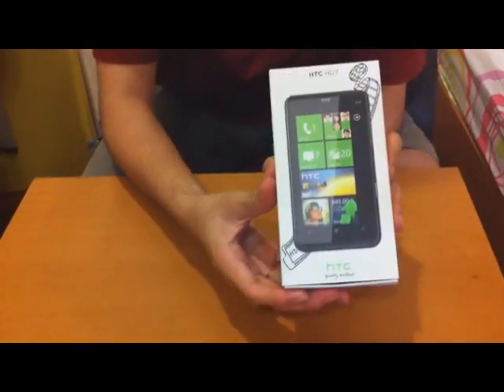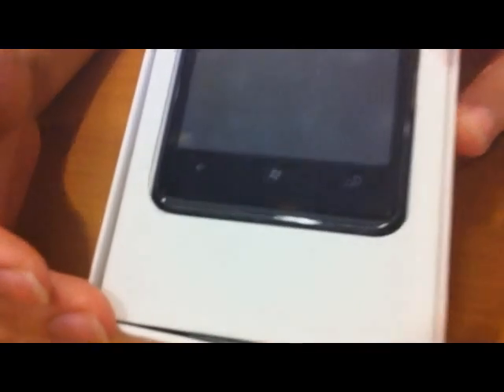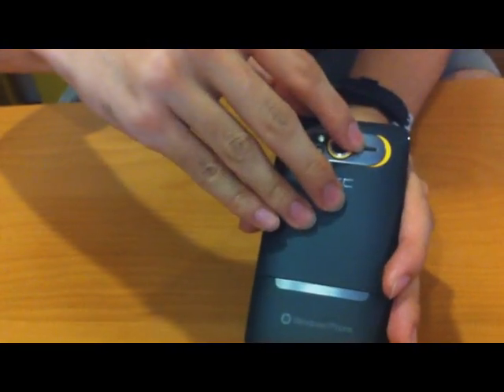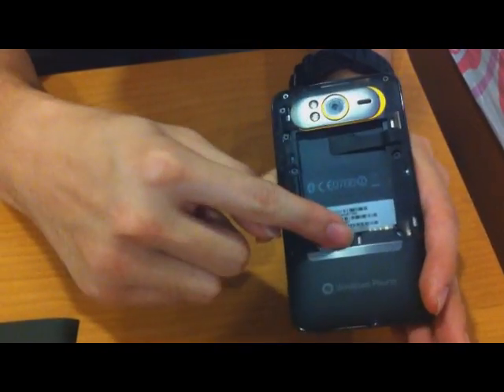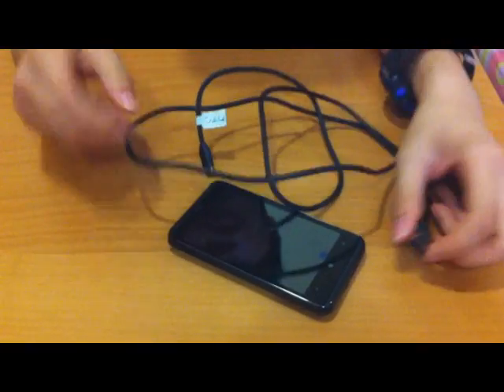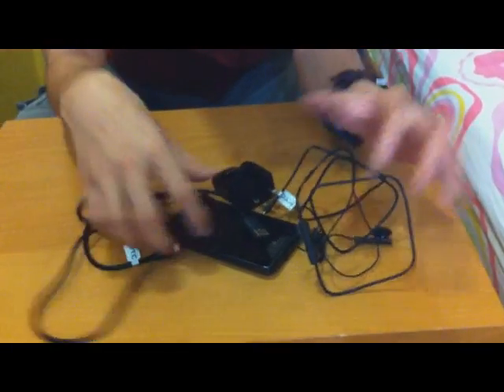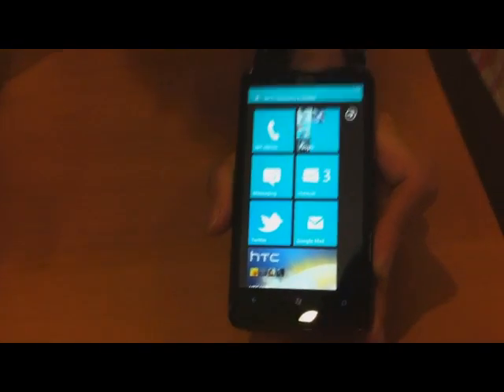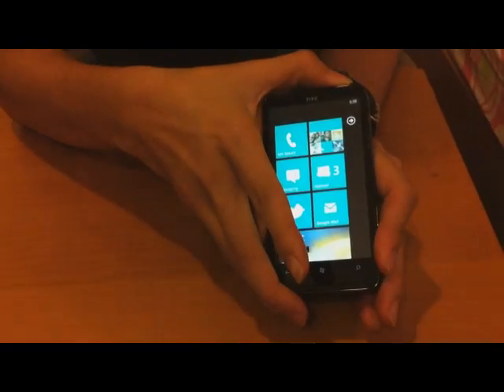HTC HD7 Body Review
Thanks to Maxis.